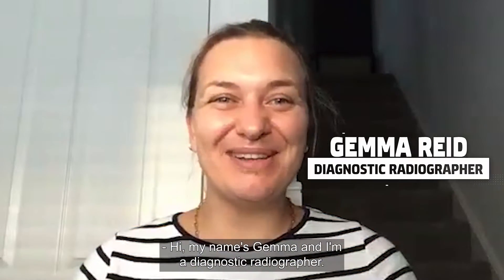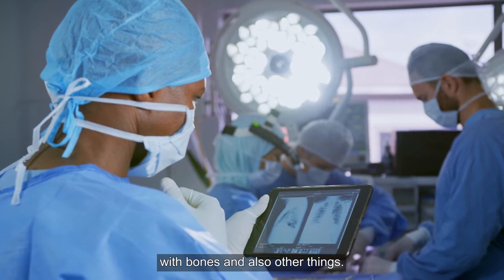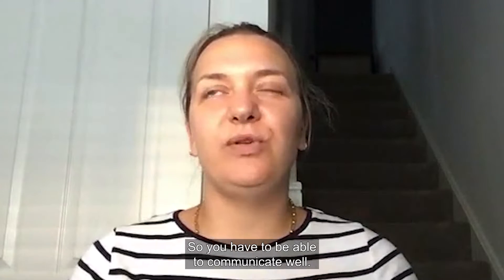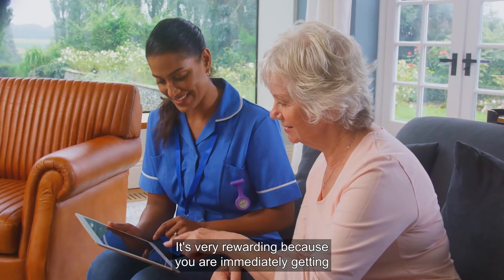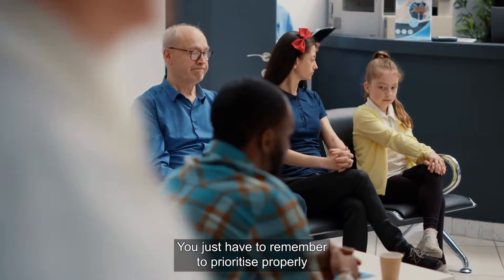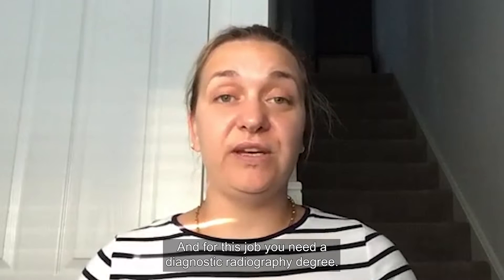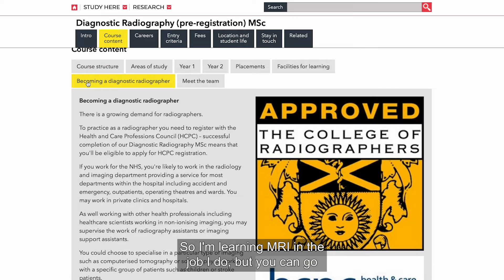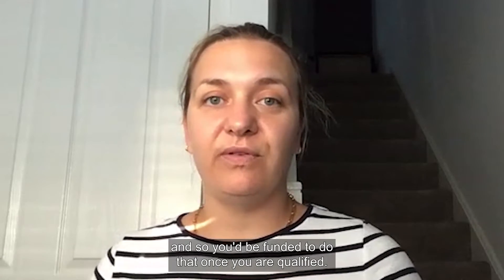Meet Gemma Reid, a Diagnostic Radiographer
Diagnostic Radiotherapists use advanced technology to scan people and produce images to help health professionals diagnose problems.

Pathways: You must complete a degree or Masters in Therapeutic Radiotherapy. You'll need to take at least one science at A Level to gain entry to this degree. There are also degree apprenticeships available.

Work Experience: Experience working in a health setting is very important. Check local hospitals work experience programmes and also try places like hospices to volunteer and build your communication skills with patients.

Example Local Businesses: The NHS is the largest employer but there are also private health hopitals and clinics.

Top Tip: Use the NHS Careers website to explore this role further and lots of others!